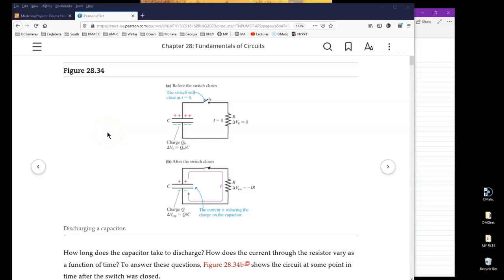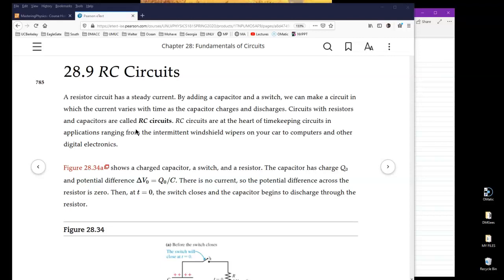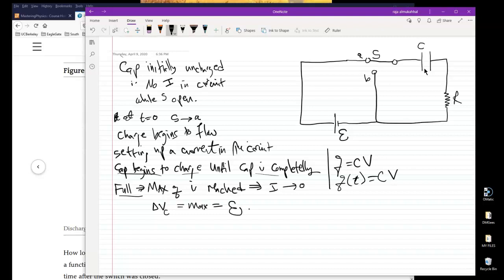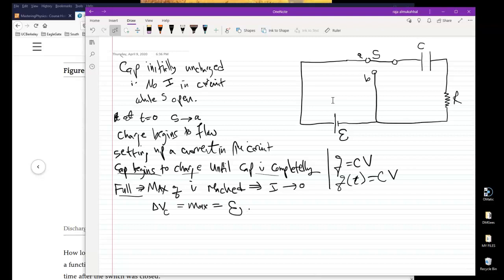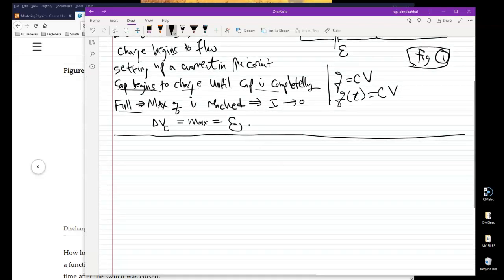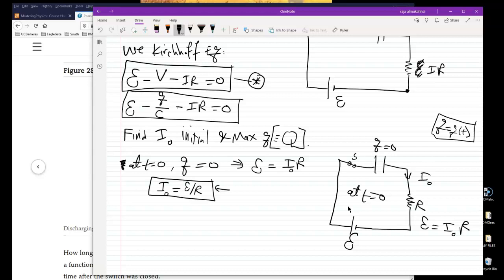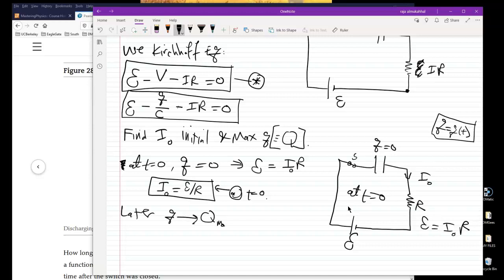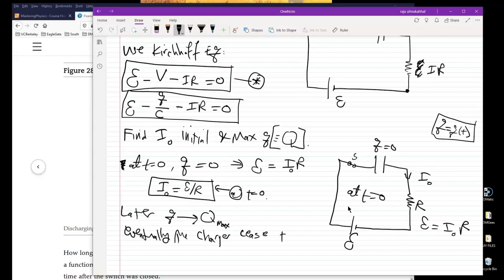Physics 196/181 Video Lecture Chapter 28 Part 2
April 9/2020